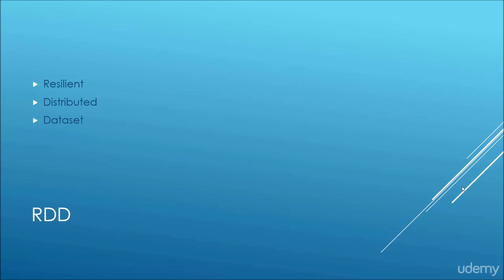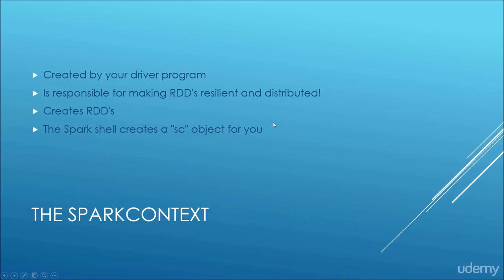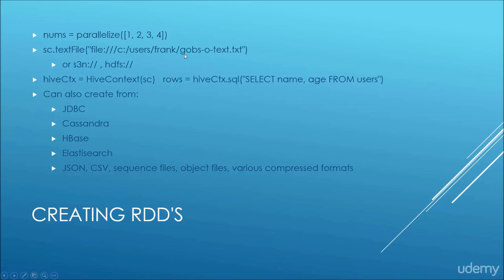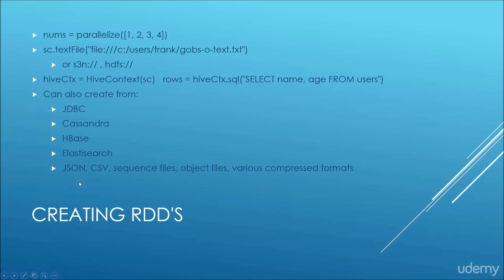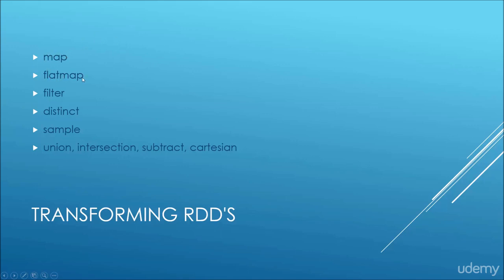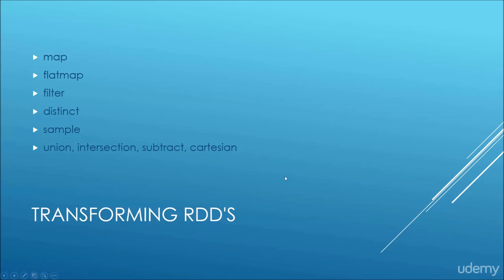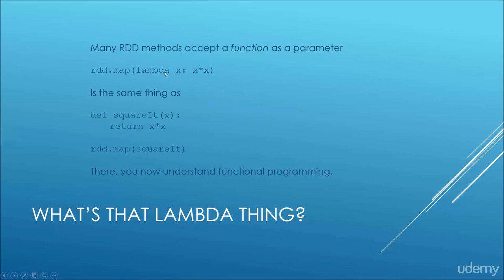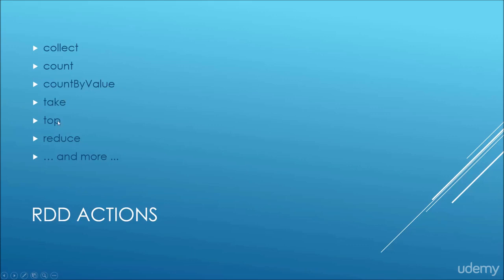2 The Resilient Distributed Dataset RDD